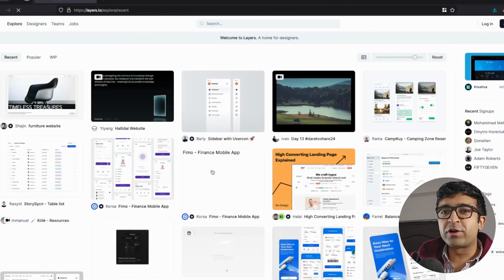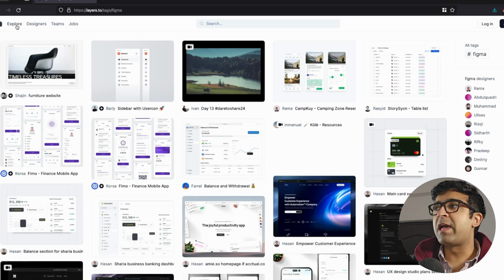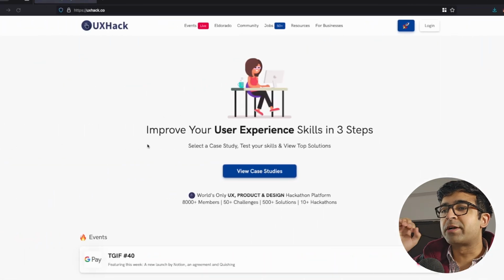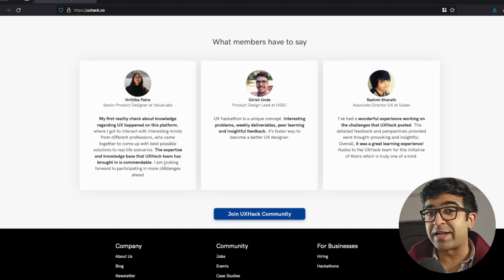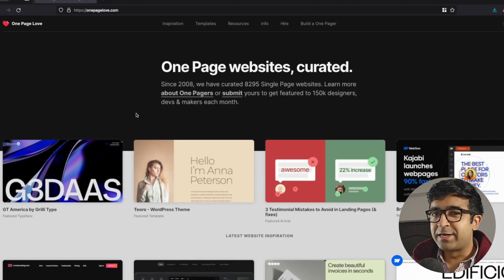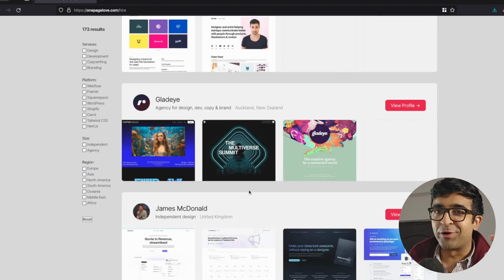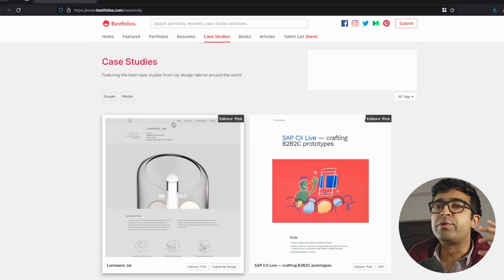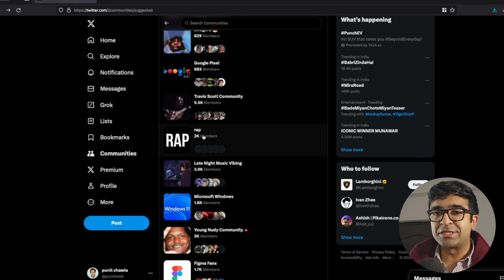Behance & Dribbble Suck! Here Are Some Great Alternatives – Design, Network, & Grow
Today we're looking at some amazing Behance & dribbble alternatives where you can share your UX/UI design projects, build a network, find work, and more!

Video Chapters
0:00 Introduction
0:18 Peerlist for designers
1:46 Layers platform
2:59 Onepagelove
3:36 UX hacks
6:19 Bestfolios portfolios
7:05 Twitter design communities